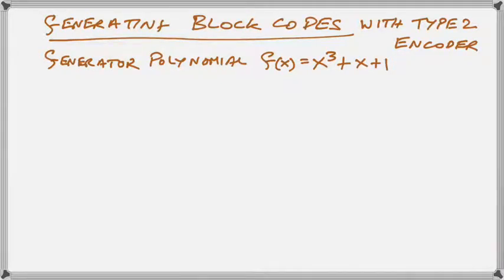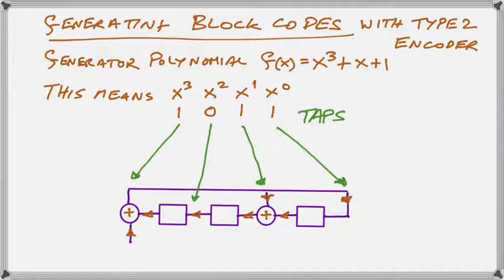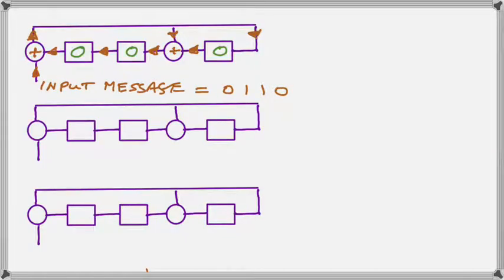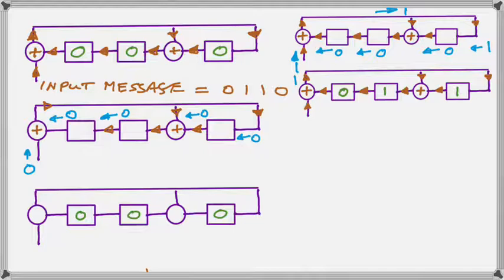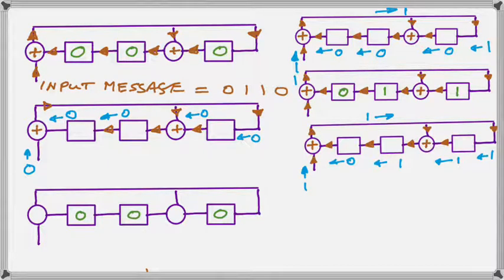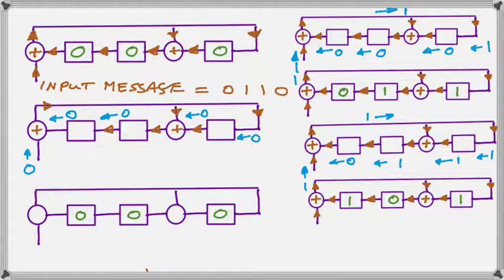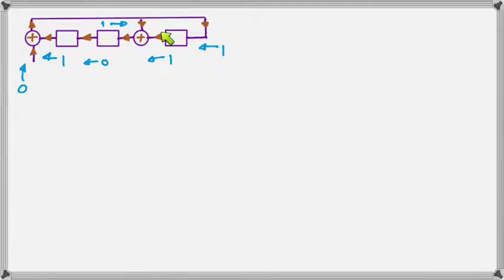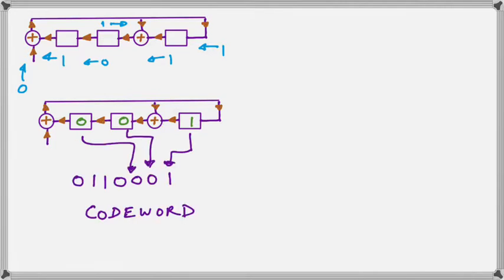Fundamentals of block coding - Type 2 cyclic encoder tutorial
Tutorials in Digital Communications Systems. In this video we show how the Generator polynomial is used to design the encoder and how it computes the parity segment of each codeword